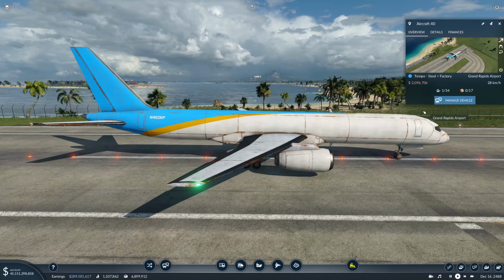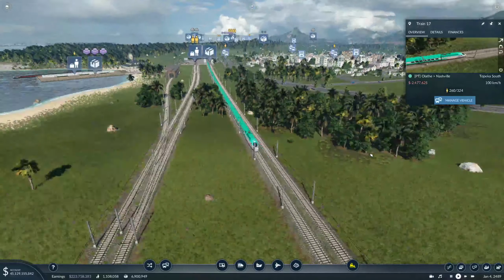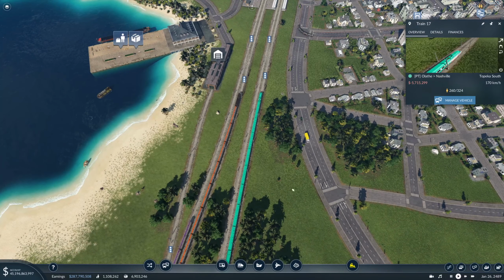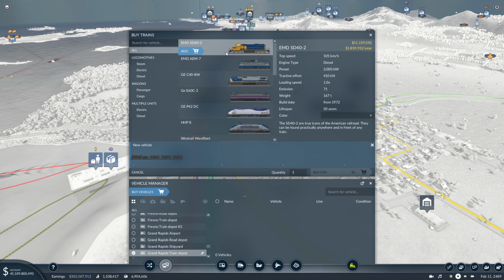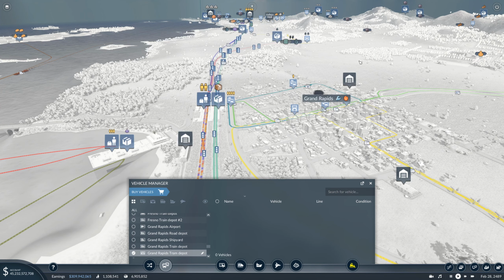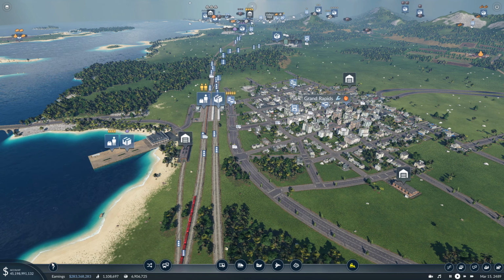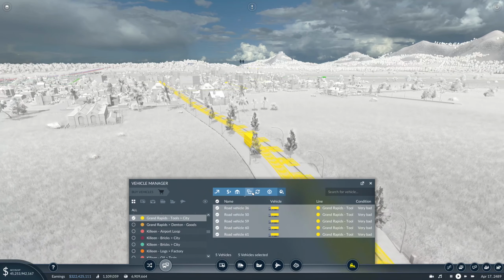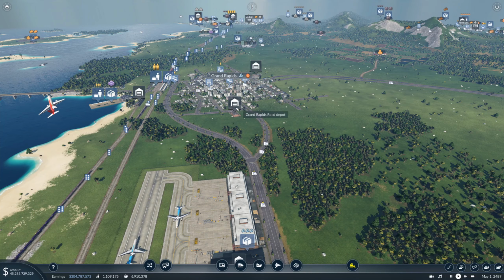Transport Fever 2 - Worth Buying It In 2020? Review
After more than a hundred hours of Transport Fever 2 gameplay, I believe I can provide a good game review and explain if I think it's worth buying Transport Fever 2 in 2020.

I'll dive straight into if it's worth buying Transport Fever 2 in 2020 and then I'll get into the details based on my experience and opinion.

If you have any questions, please add them to the comment section below.

In this review:
00:00 Intro
00:25 Is It Worth Buying Transport Fever 2 in 2020?
01:42 Transport Fever 2 Graphics
02:45 Transport Fever 2 Models
05:17 Transport Fever 2 Vehicle Options
06:00 Transport Fever 2 UI
08:51 Transport Fever 2 Replayability
11:13 Transport Fever 2 Game Modes
13:22 Transport Fever 2 Map Sizes
14:49 Transport Fever 2 Mods
16:24 Thank you

I hope you all enjoy my Transport Fever 2 Review.

My PC Setup:
🗼 Tower: Corsair Crystal
💻 Motherboard: AMD X570 Gaming Pro Carbon
🦾 CPU: AMD Ryzen 9 3900X
🍃 Cooler: 240mm Corsair High Performance Liquid Cooler
📝 Memory RAM: Corsair 32GB DDR4
📼 Graphics: Nvidia RTX 2080 Super
📦 Hard Disk: 1Tb NVMe M.2 SSD
🕹 Capture Card: Elgato 4k60 Pro MK.2
🖥 Monitor: Dell S Series 27 Inch LED
🎙 Microphone: Blue Yeti Teal USB